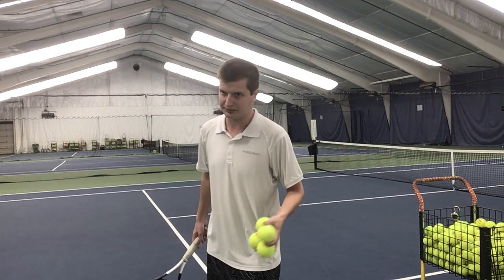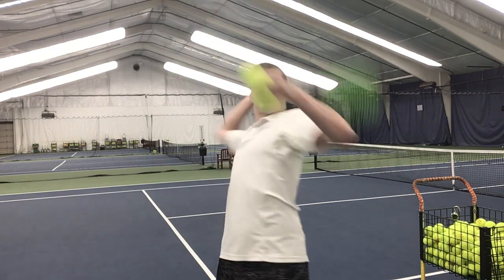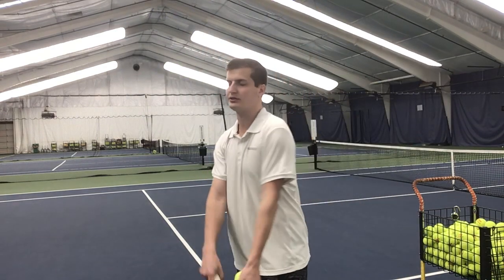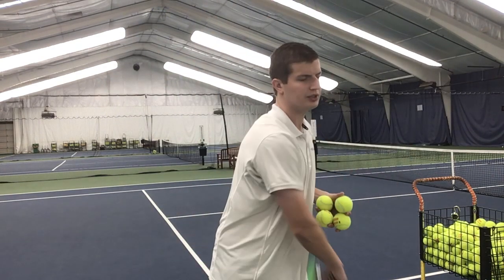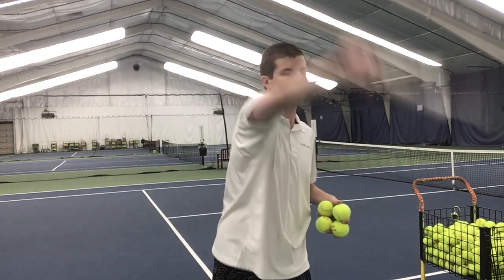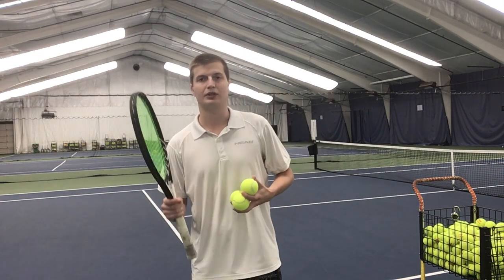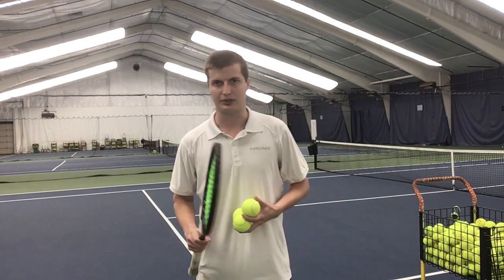Invaluable Serve Progressions When Working on ANY Technique! (Shhhh.. Don’t Tell Your Opponents)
So often we know what to do with our technique right? But then we go on the court and just can’t seem to do it. Or maybe once there is a scoreboard you lose that new forehand or backhand that you had been working so hard on all of last week. It’s so frustrating. Trust me I have been there too. It often takes a lot of time, effort and discipline to make a major change to your forehand or backhand technique no matter what it is your working on. Whether it’s your backswing or grip or anything g at all. I wanna tell you it is worth it! I know from experience. It’s so annoying to be at the same level after 6 months of putting in a few hours of hard work on the court every week. Here’s comes the most important part... you must know how to make a change. There is no way you can suddenly change something in your forehand or backhand technique after you have hit probably thousands and some of you 10s of thousands of shots the wrong way. You can’t go to the baseline to rally and suddenly have a new forehand. It’s just not that simple. You need progressions. You need to do progressions that start easy and then each progression becomes more challenging and more realistic. Trying to play a match tomorrow with the new forehand you started last Thursday is just not happening. Your muscle memory will take over especially since your gonna be more concerned about winning and then all that hard work now seems like a waste of time. Not using progressions when trying to make a new habit or get rid of a bad habit would be like trying to run before you can even stand up and balance yourself. This video will show you 6 simple yet invaluable progressions that you can do all by yourself to help you quickly improve literally ANYTHING your working on with your forehand or backhand technique AND make it a habit. Before you know it it just happens on its own like tying your shoes. I’m confident that no matter who you are and no matter how many times you have hit the ball the wrong way, you can significantly improve whatever you want on your forehand and/or backhand. These quality progressions are truly required if you want to make a big change in your game. I know because I use them all the time and guess what? Every time they work! It’s one thing to know what to do it’s another to know how to do it and practice it. Unlike many, Fundamental Tennis doesn’t just tell you what to do, I show you how to do it and why do it. GOOD LUCK! Feedback welcome.